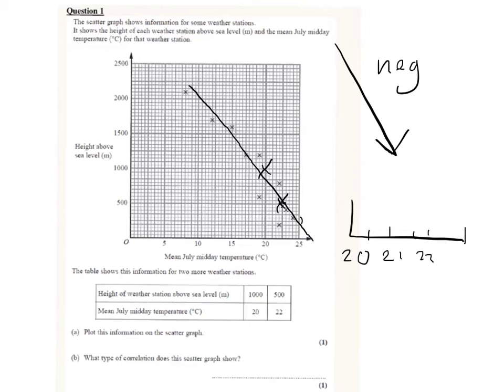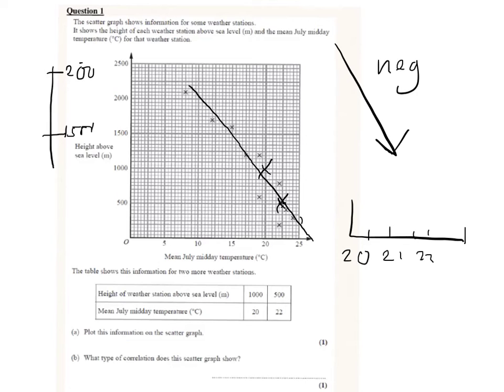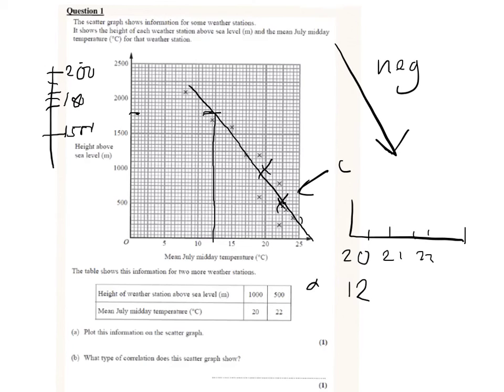Q1 scatter diagram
q1 Scatter diagrams